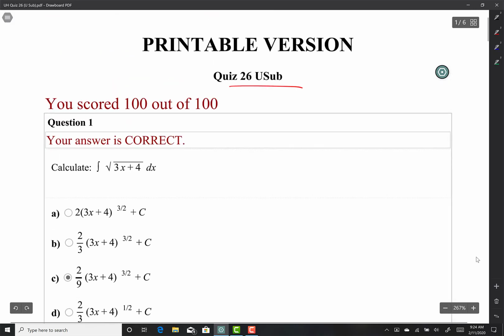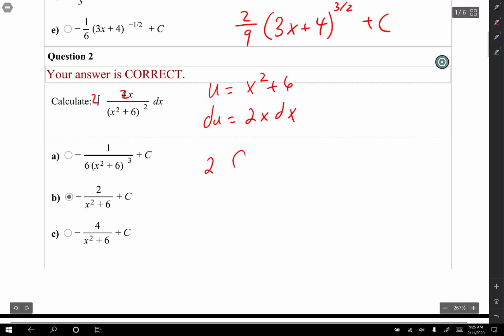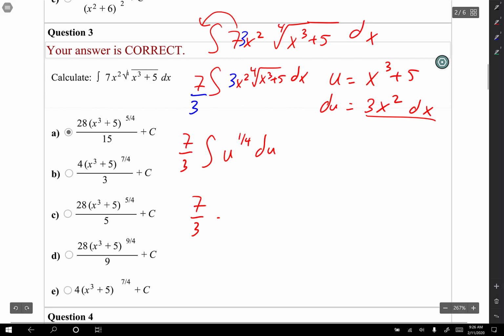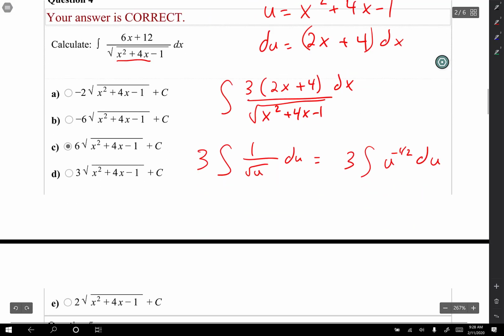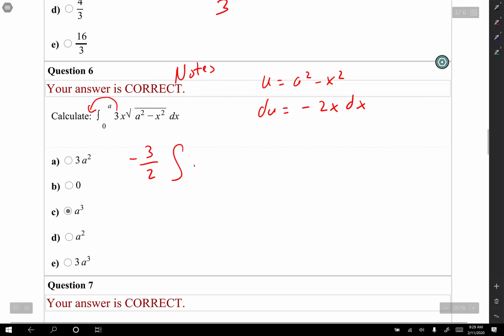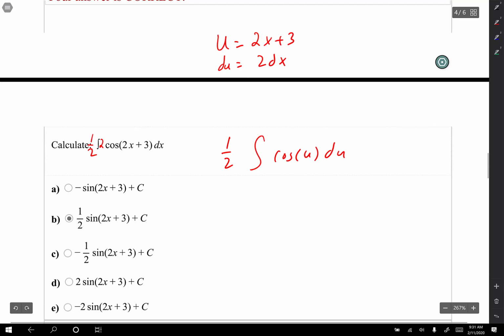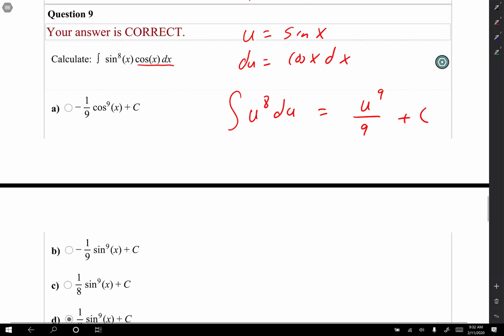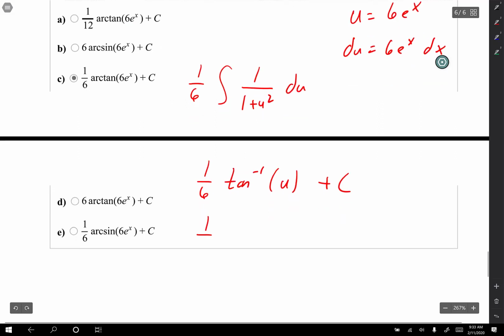Online Quiz U Sub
This is our next online quiz.  Let me know if you guys find any errors.  Hope you guys enjoy.  The juniors gave you seniors a shout out.